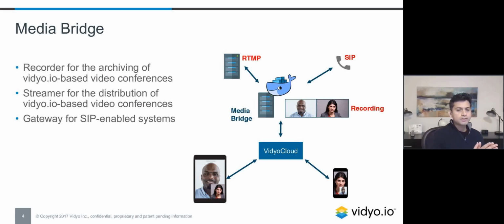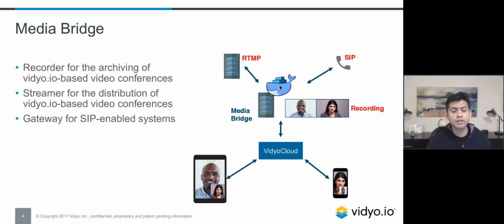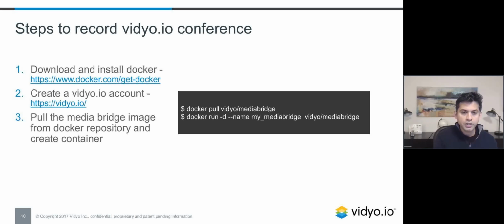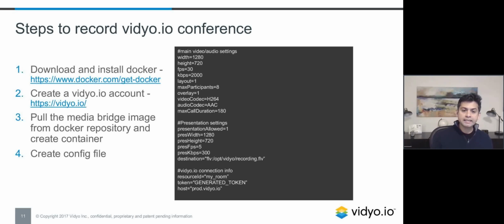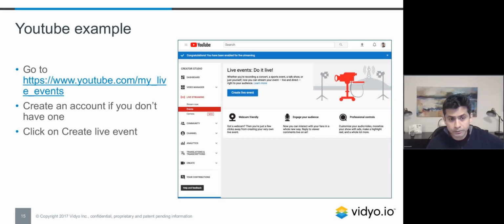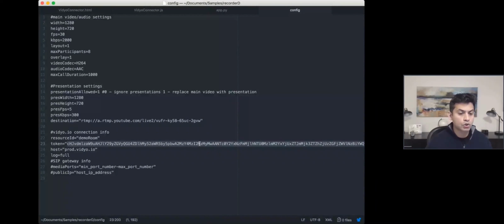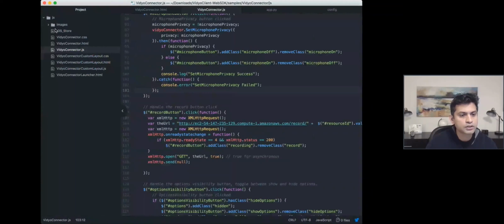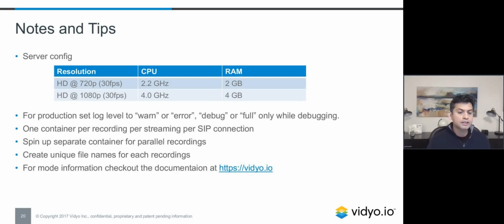Getting Started: How to Record with Vidyo.io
The solution involves something called the media bridge -- a downloadable docker image that lets you record or stream your video conferences. Watch this video for a simple demo of how to set it up.